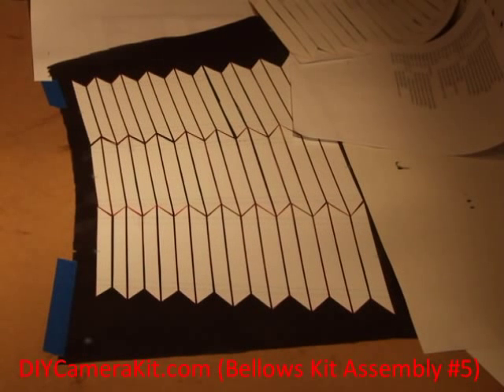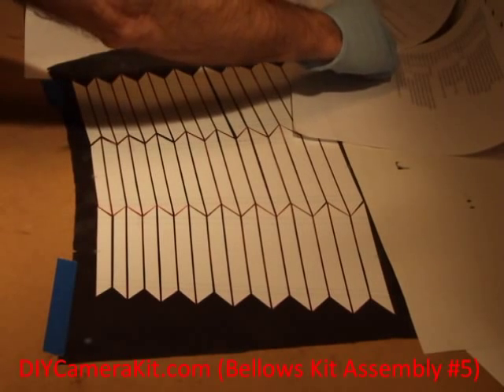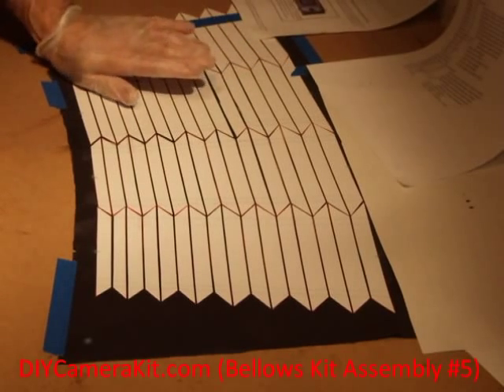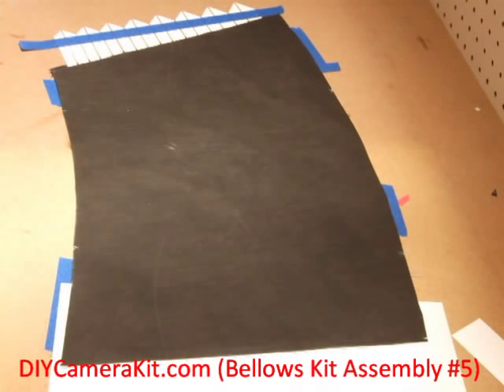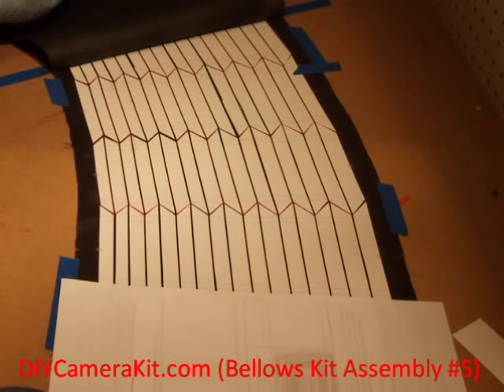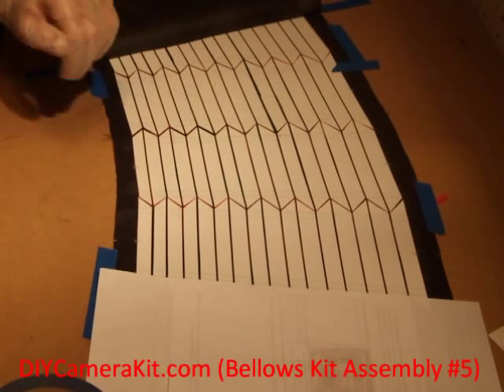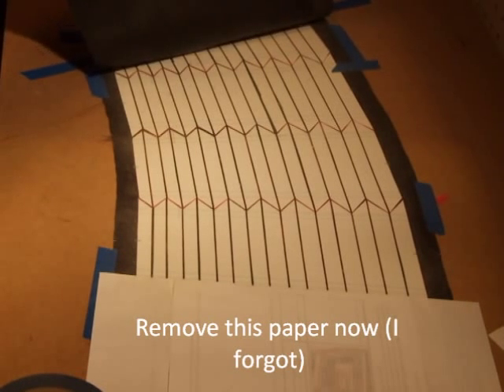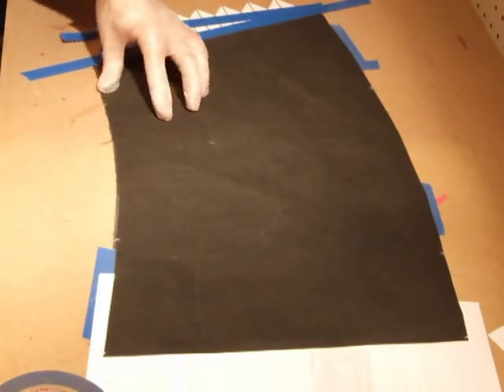BellowsAssembly5b-sandwitch.wmv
DIY Camera Bellows Kit Assembly (from DIYCameraKit.com)
Part 5b - Assembling the cover/stiffeners/liner "sandwich"